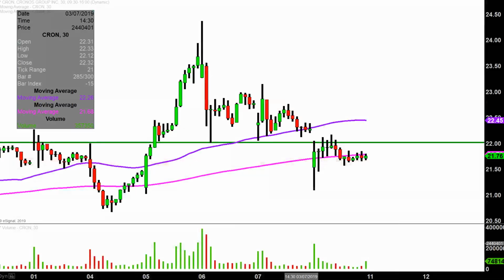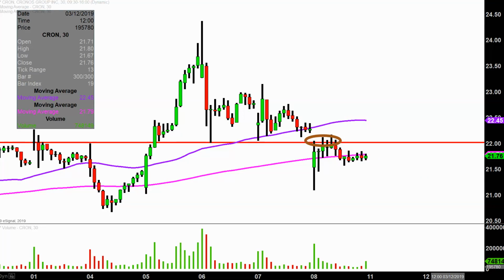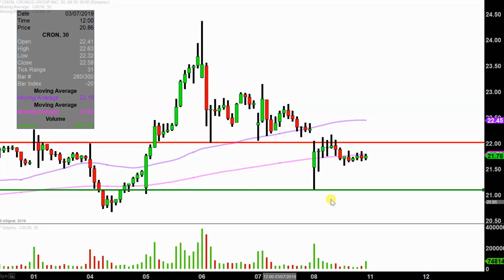Cronos Group Inc. - CRON Stock Chart Technical Analysis for 03-08-2019